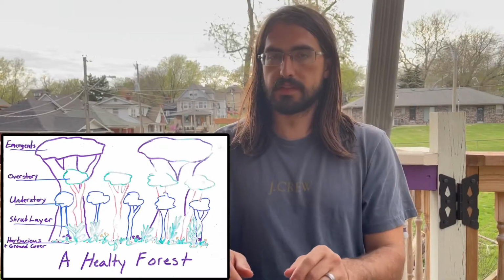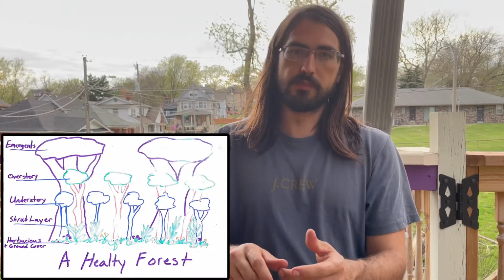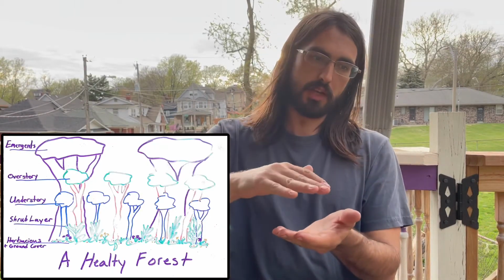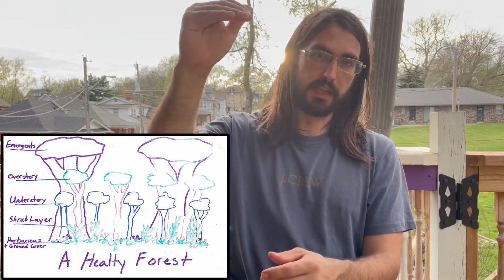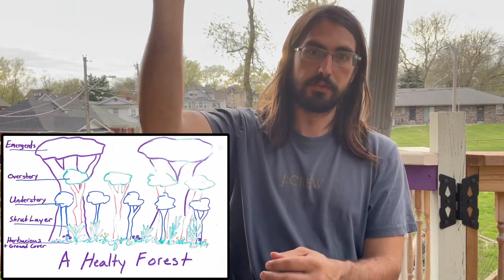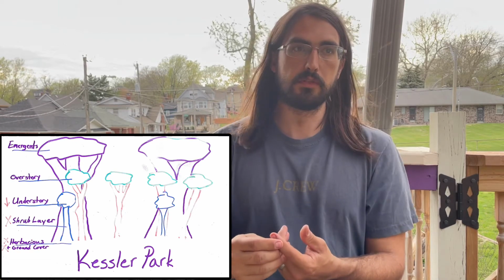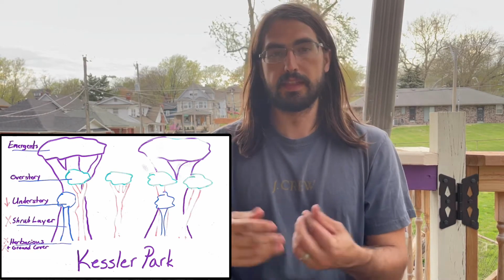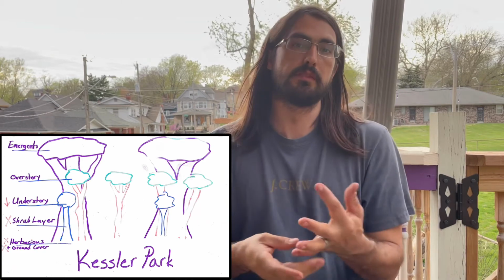Kessler Park Reforestation Project Trailer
A brief showing of why Kessler Park is undergoing reforestation and what that looks like.